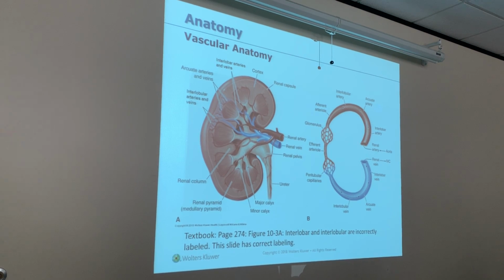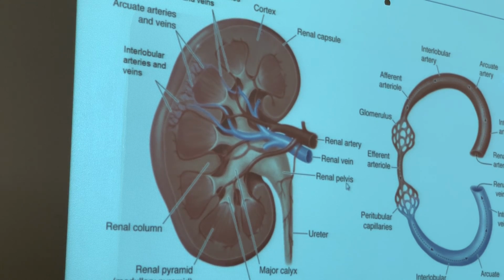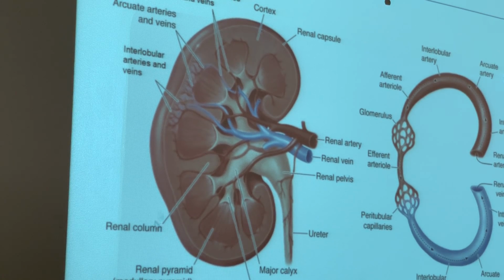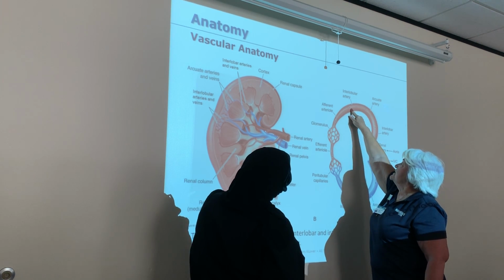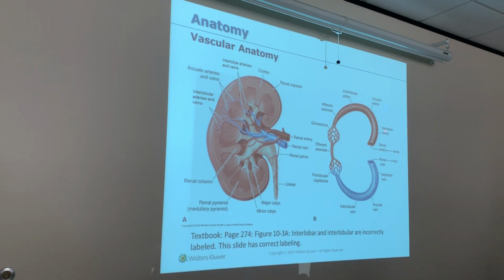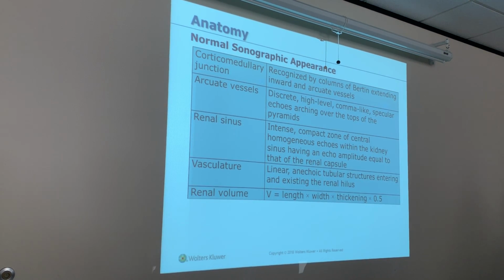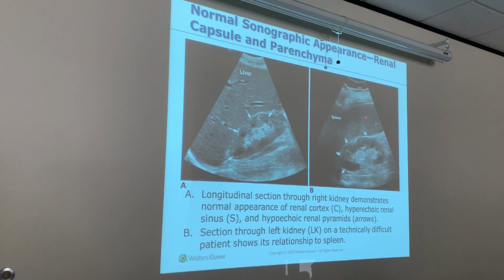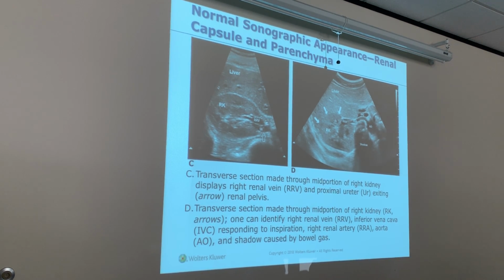Ep 18 Chapter 10 Kidney Part 9